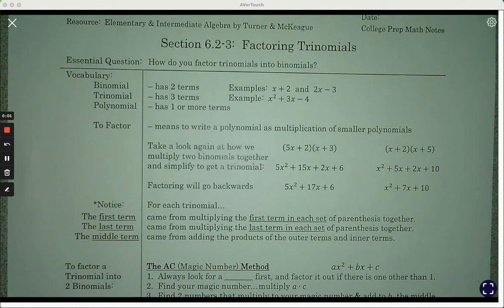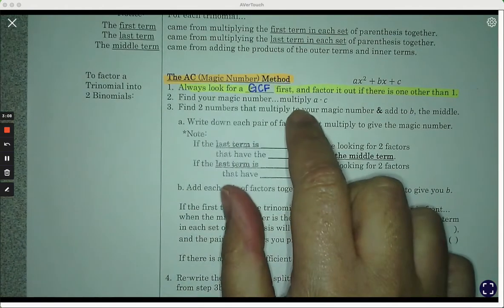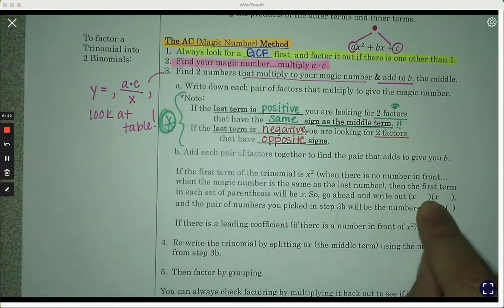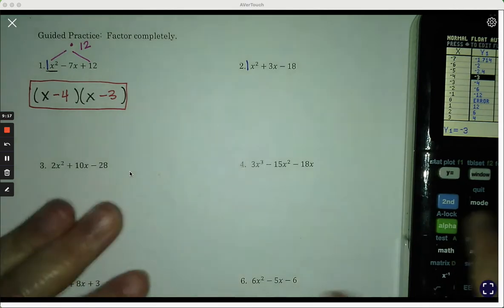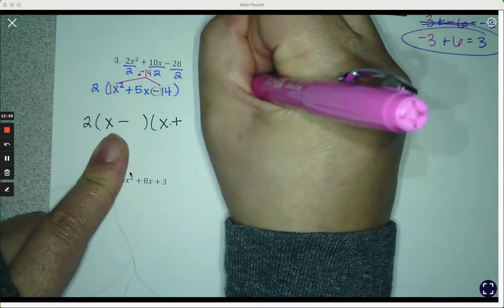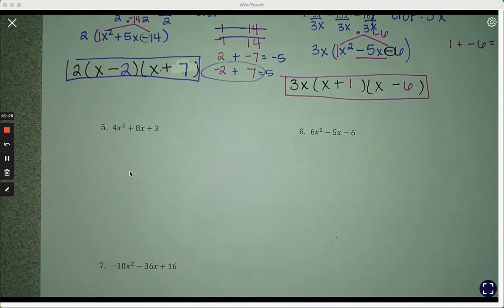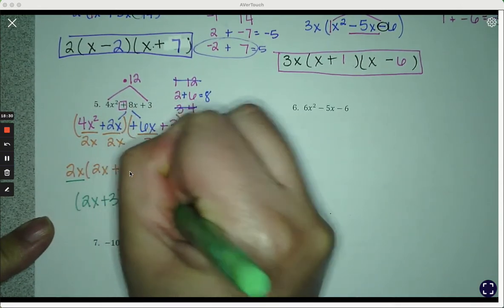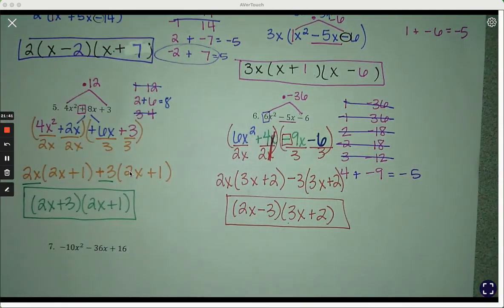6 2 3 Factoring Trinomials CPM